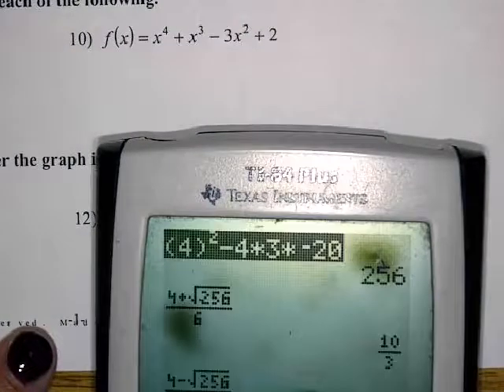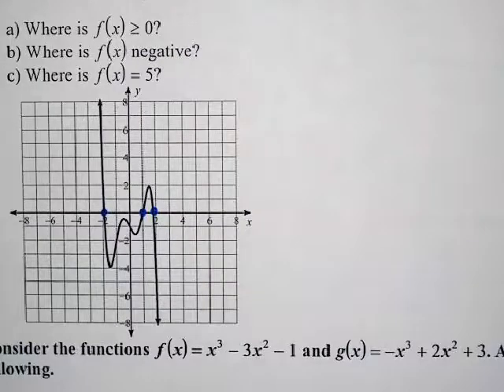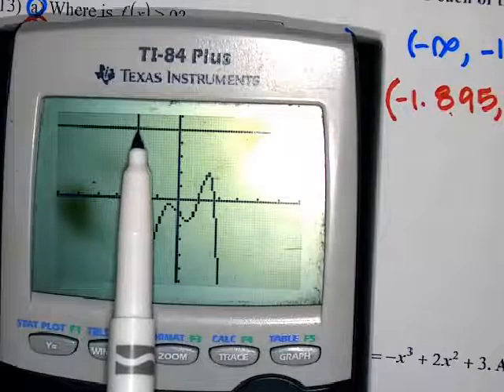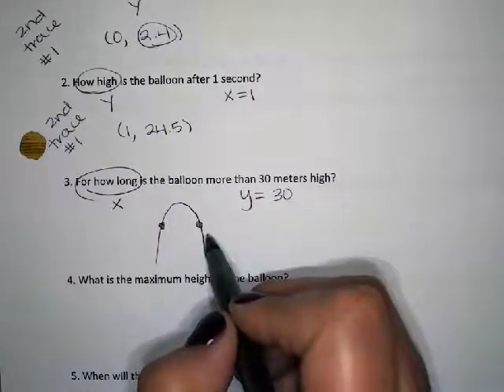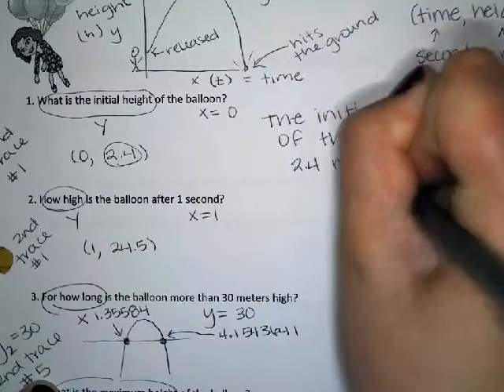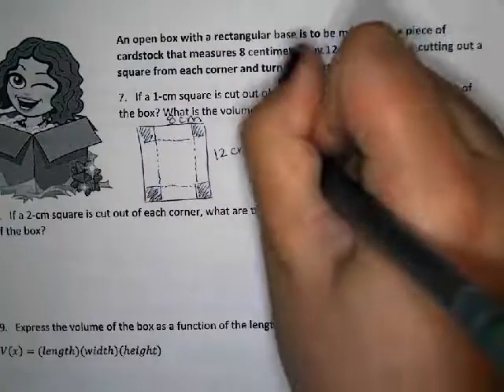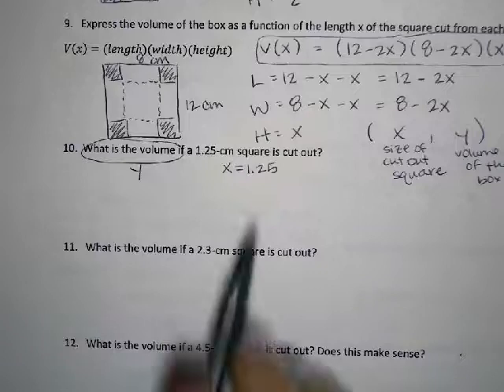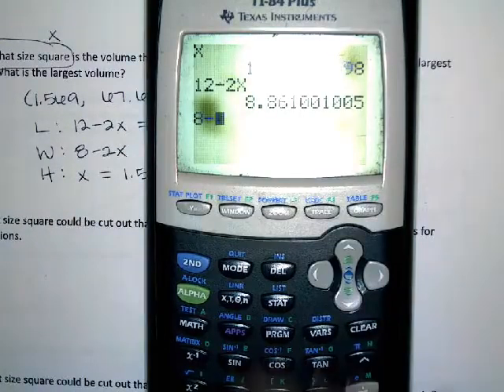Applications of Polynomials